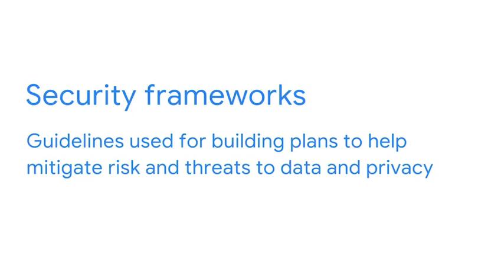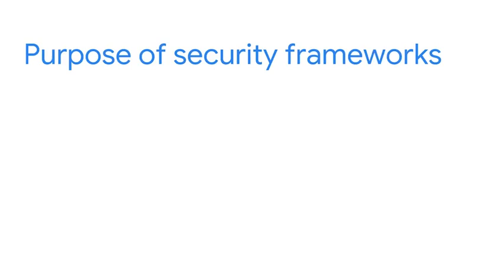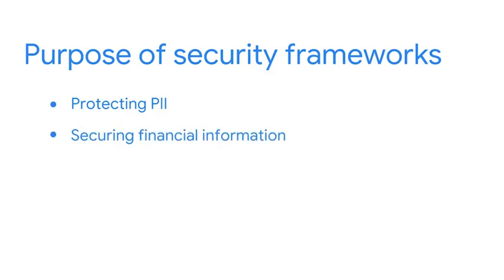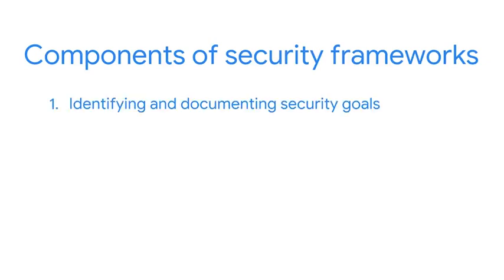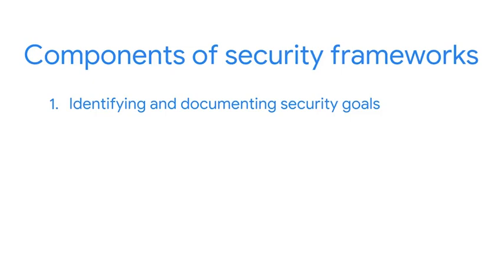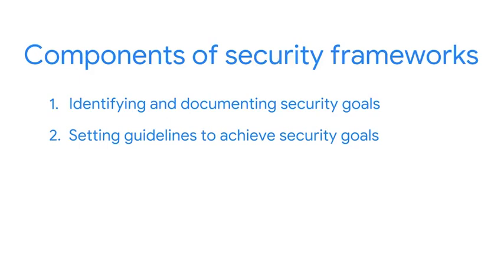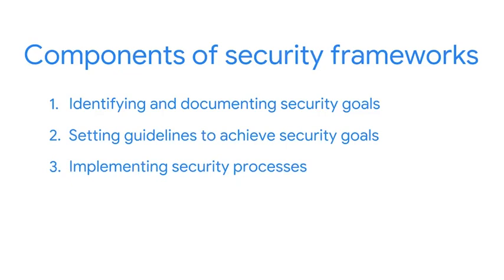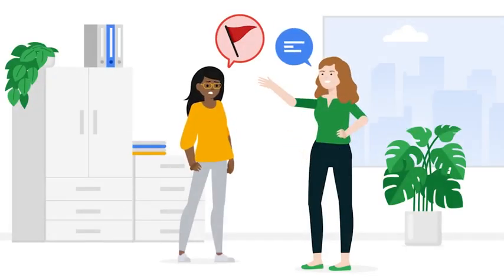Introduction to security frameworks and controls